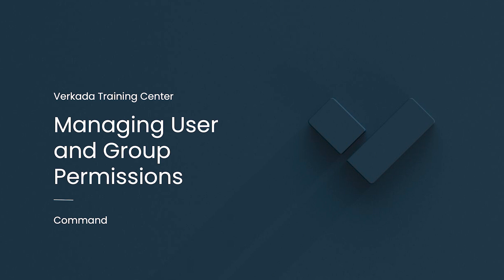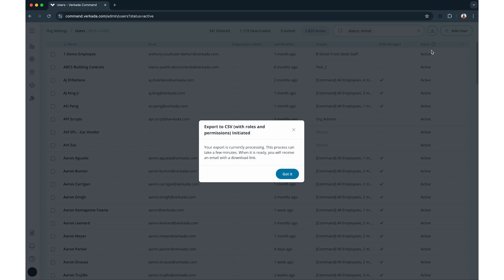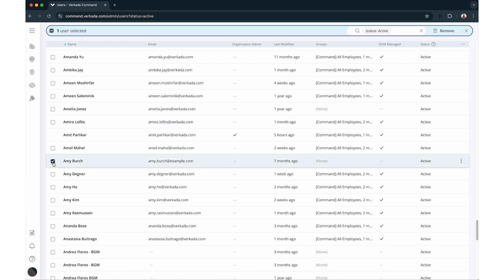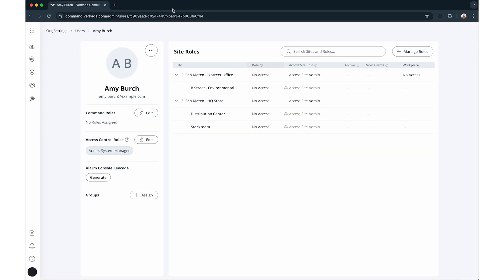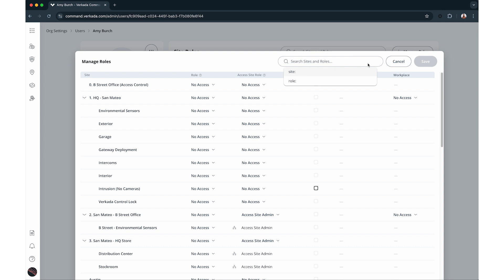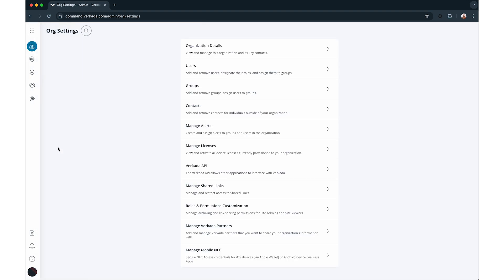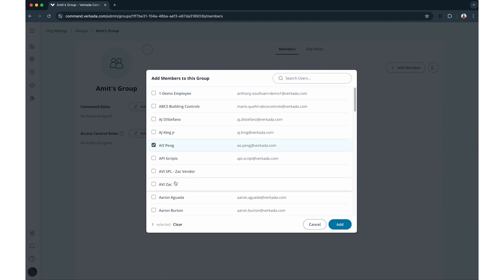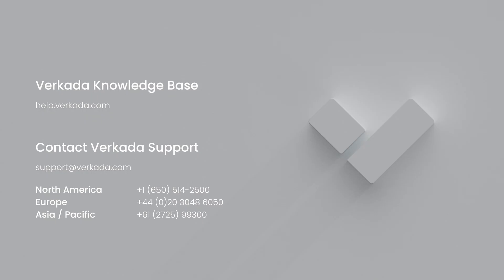Verkada Command | Managing User and Group Permissions (Command Admin)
This video covers how to manage user and group permissions in Command, including adding or deleting users, assigning roles, and setting permissions at the site and organization levels. It also explains how to create and manage groups, assign shared permissions, and adjust roles for Access Control, Alarms, and Guest sites.

00:00 - Intro
00:10 - Users page overview
00:26 - Adding users
00:42 - Deleting a user
00:53 - Roles and user permissions (Command, Access Control, Alarms, Guest)
01:40 - Groups (Command, Access Control, Alarms, Guest)